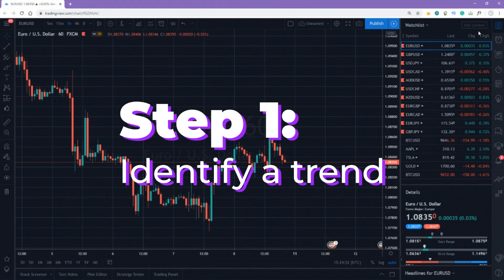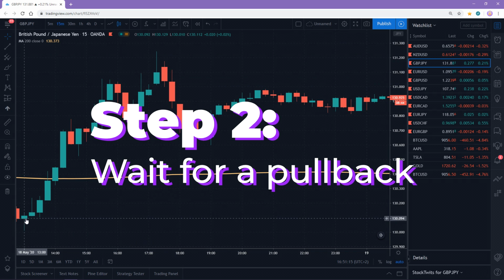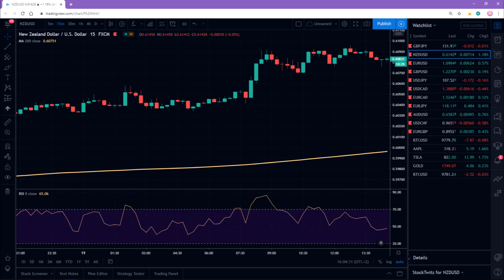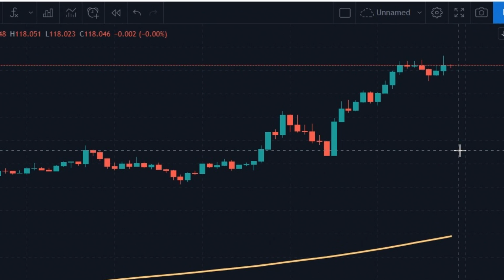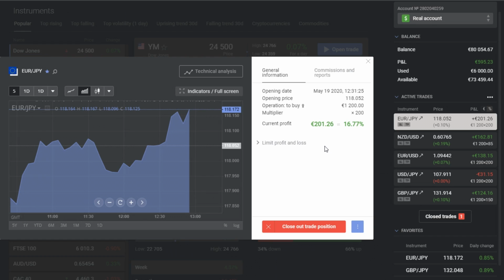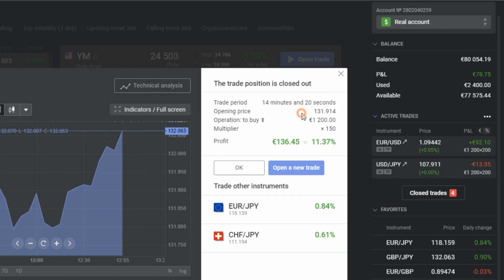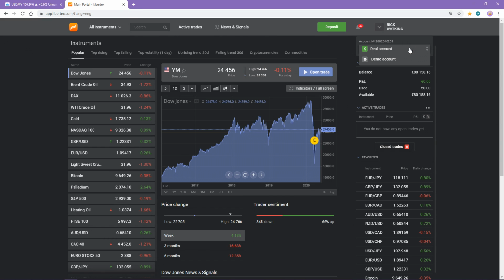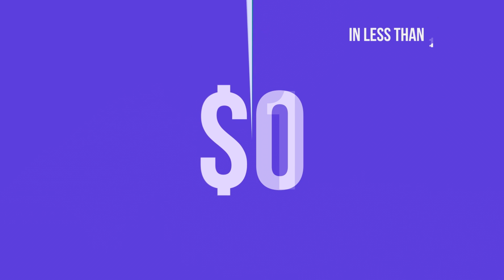Forex Trading Strategy: Beginner Friendly strategy that Works! (Trend Strategy)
There are hundreds or even thousands of different Forex strategies and, frankly speaking, 98% of them are useless (and complex). Most of the Forex strategies don't show the results you expect. You want to see more profitable trades, but quite often losses exceed profits.

If this is about you, watch this video carefully as I'm gonna reveal my Forex strategy I use for more than 4 years of trading (it's beginner friendly). And I'll show you 5 trades that I made on my real account with this exact strategy.

You might have noticed that sometimes your trading strategy can perform well. It happens because some strategies work best during a sideways trend, others perform well during a downtrend or an uptrend. There are multiple factors that affect the performance of your Forex strategy.

I personally have 3 trading strategies that work best under certain conditions in the market. And I'm gonna show you one of them.